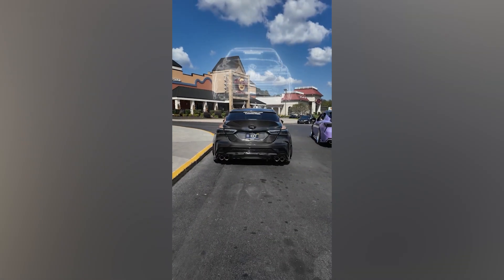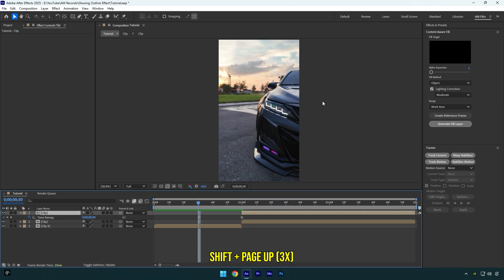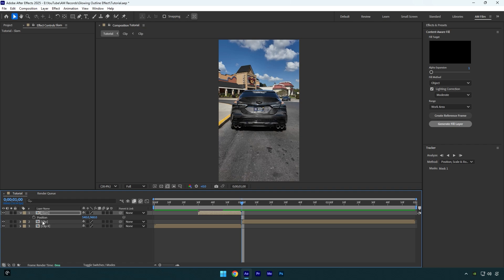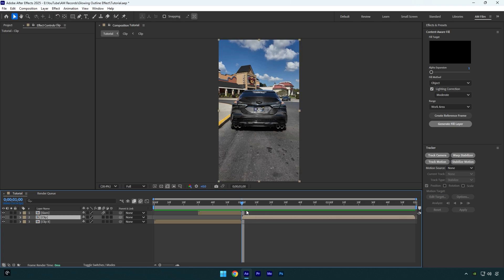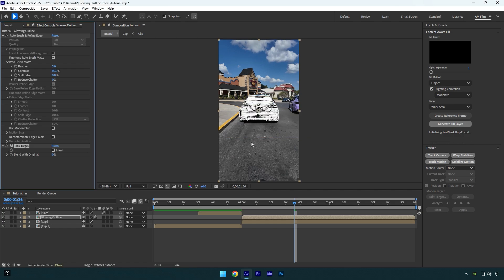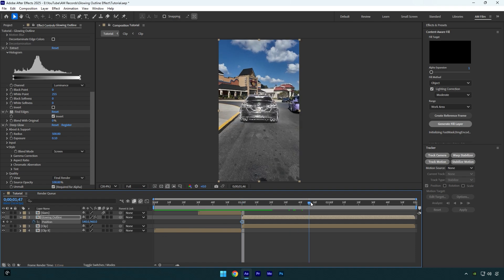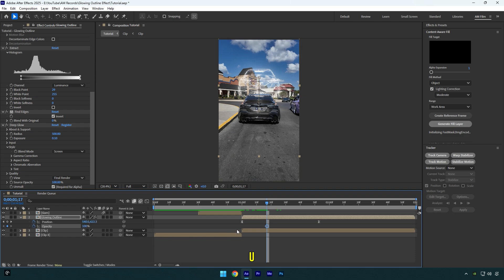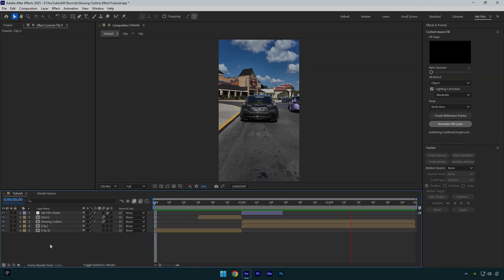Glowing Outline Effect in After Effects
In this tutorial I will show you how to make an animated car glowing outline effect in Adobe After Effects

CPU: i7-14700K
GPU: GeForce RTX3050 VENTUS 8GB
RAM: Kingston FURY Beast 32GB